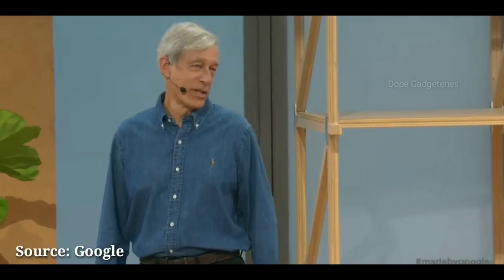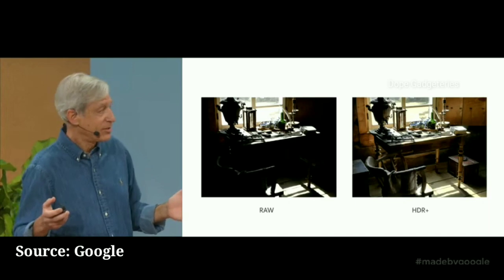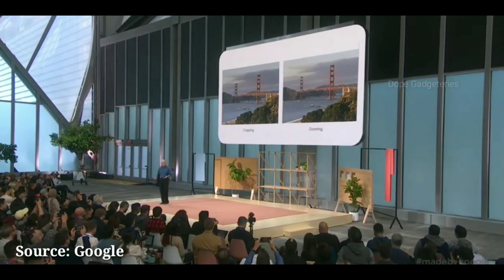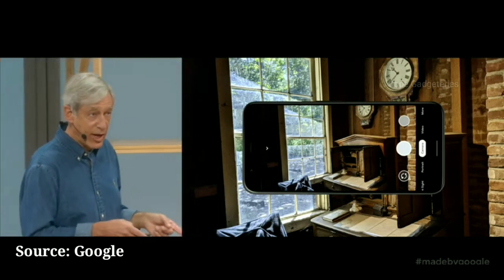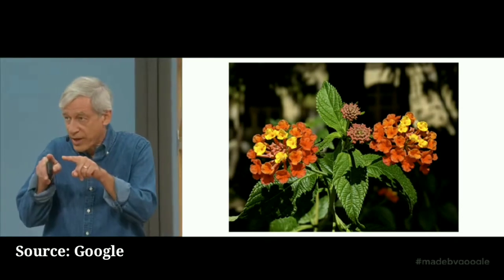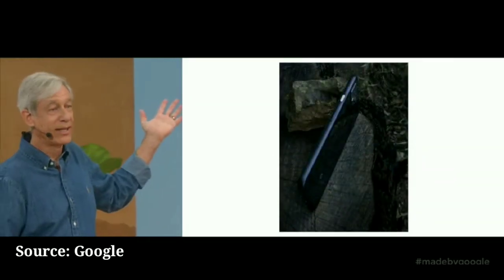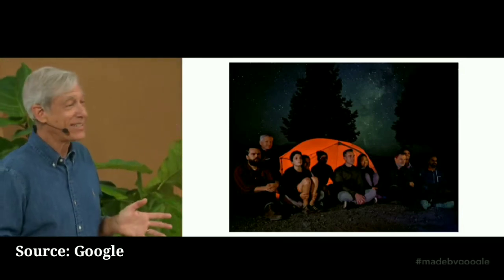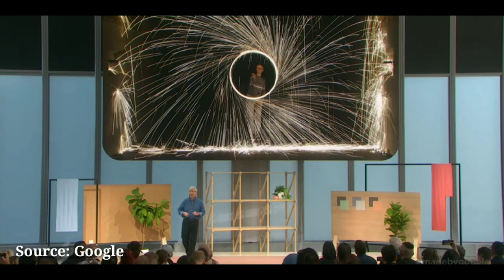Pixel 4 Camera Explained & Modes (with Camera Samples)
Pixel 4 camera

Pixel 4 and Pixel 4 XL now pack multiple cameras, with 12.2-megapixel f/1.7 main, 16-megapixel f/2.4 telephoto and 8-megapixel selfie cameras. That puts them nearly on par with the iPhone 11 and Huawei's P30 Pro -- apart from the unfortunate lack of a wide-angle lens. As for video, the cameras can handle 4K at up to 30 fps, and 1080p at 120 fps.

The Pixel 4 will use a combination of optical zoom via the second camera, and the "Super Res Zoom" software introduced on the Pixel 3 to deliver sharp images. All you have to do is pinch to zoom in or out on the image, and you'll get what Google calls "optical quality" for every photo.

**DOWNLOAD LINK**
How to Get Google Camera 7.0 (GCam) on Any Android Device [Astrophotography Mode]

Source: Beebom

Tags-
Pixel 4
Pixel 4 camera
Pixel 4 camera samples
Pixel 4 review
pixel 4 camera review
Google pixel 4
Latest Google phone pixel
Pixel night sight any phone
Pixel Astro photography
Pixel astrophotography software APK download
Pixel 4 night sight
Pixel 4 vs iPhone 11
Pixel 4 vs iPhone 11 pro
Pixel 4 vs iPhone xs
Pixel 4 vs iPhone 11 Pro vs oneplus 7t Pro vs  Huawei p30 Pro camera comparison
Pixel 4 camera comparison
Pixel 4 vs pixel 3a vs pixel 3